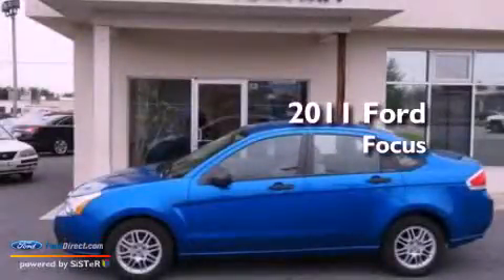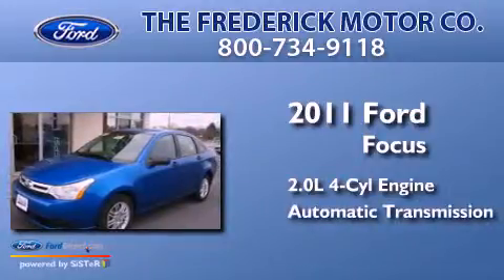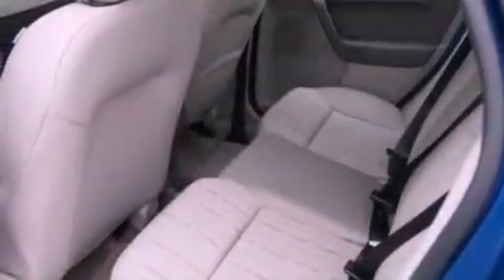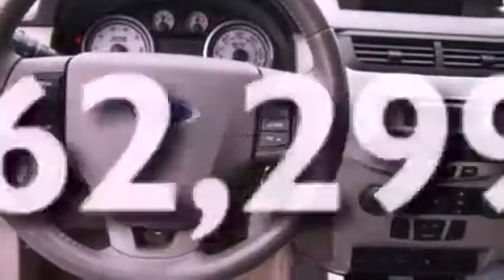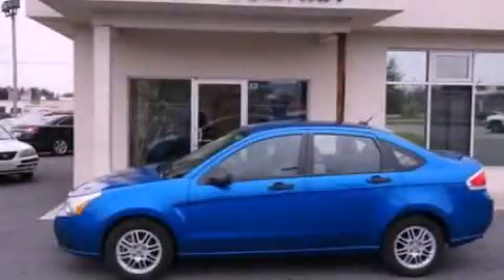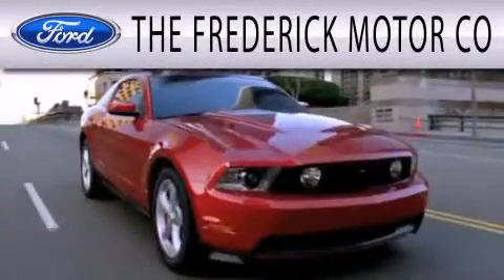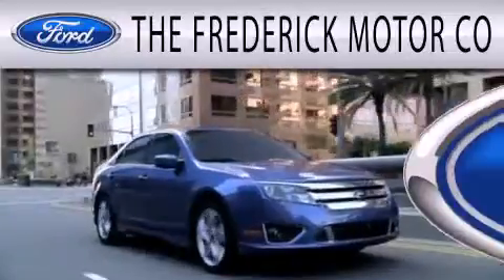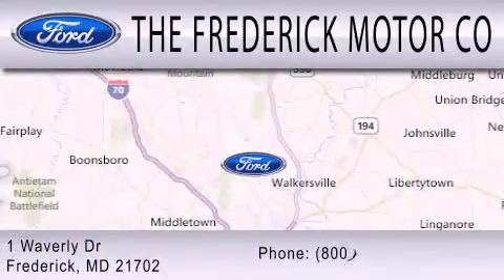Used 2011 FORD FOCUS Frederick MD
Year : 2011
 Make : FORD
 Model : FOCUS
 Engine : 2.0L I4 16V MPFI DOHC
 Trans . : AUTOMATIC WITH OVERDRIVE
 Exterior : BLUE
 Miles : 62,299
 Interior : MEDIUM STONE
 Stock : 36580A